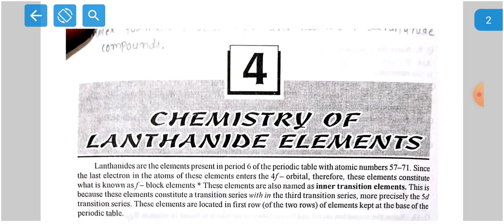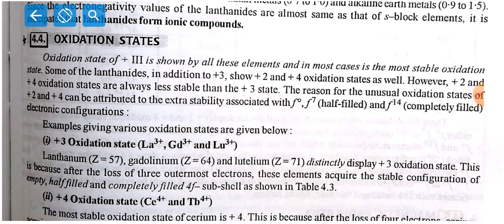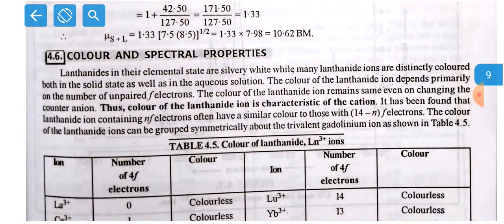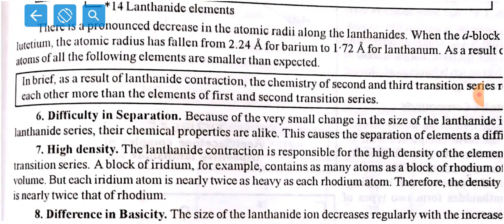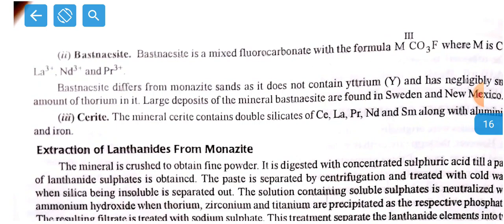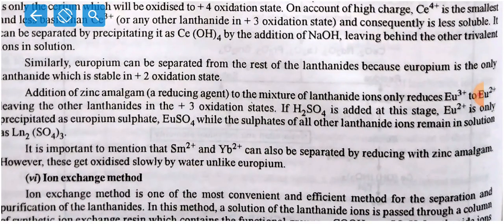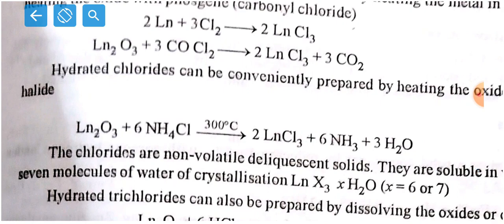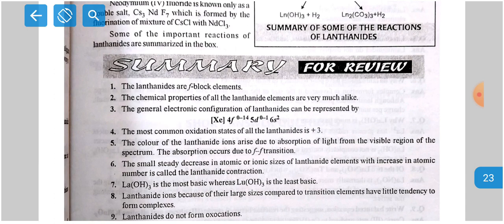chemistry of lanthanides elements.